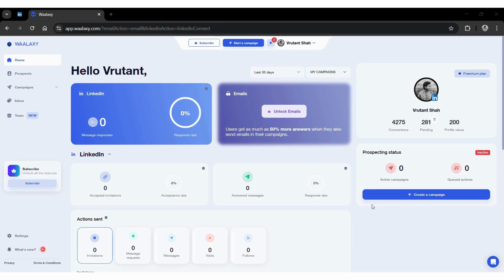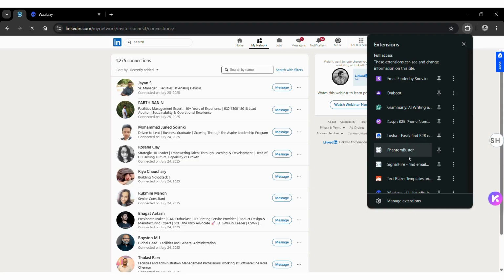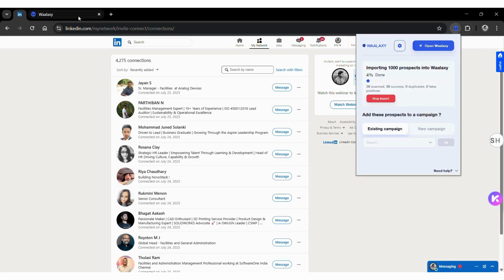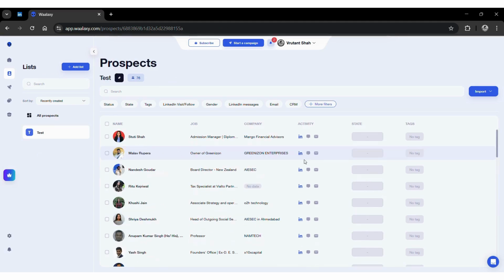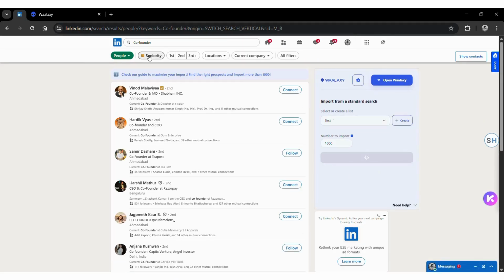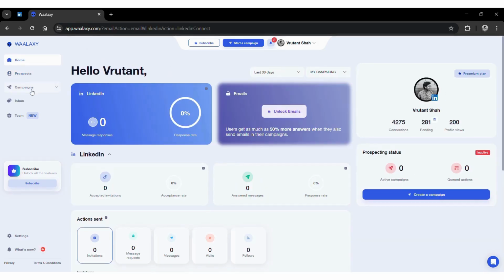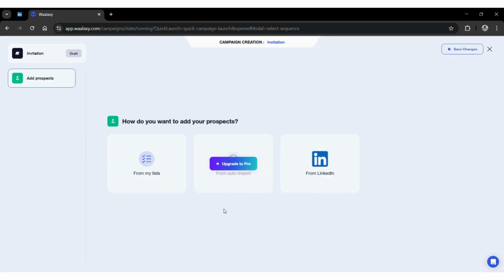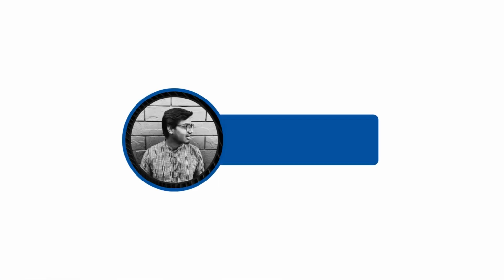Collect Lead Data and Automate Messages Using Waalaxy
Reach out to LinkedIn leads on automode.

Are you using LinkedIn for sales, outreach, or lead generation? In this step-by-step tutorial, we’ll show you how to use Waalaxy—a powerful LinkedIn automation tool—to collect data, organize your leads, and automate connection requests and messaging.

💡 In this video, you’ll learn:

- What Waalaxy is and how it works
- How to install and set it up with LinkedIn
- How to extract connection data into CSV/Excel
- How to create lead lists from your LinkedIn network
- How to build campaigns to send connection requests and follow-up messages

Best use cases for both connected and unconnected LinkedIn users.

Whether you're a sales professional, recruiter, or founder doing cold outreach – this video will help you streamline your LinkedIn workflow and scale your efforts efficiently.